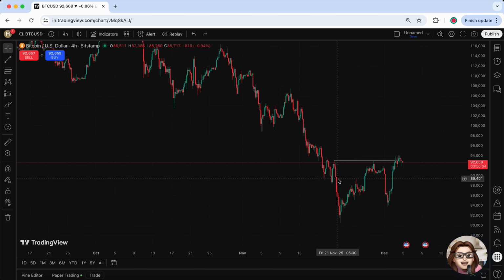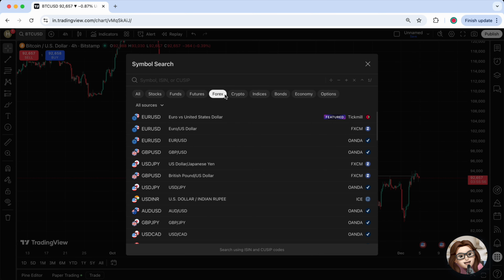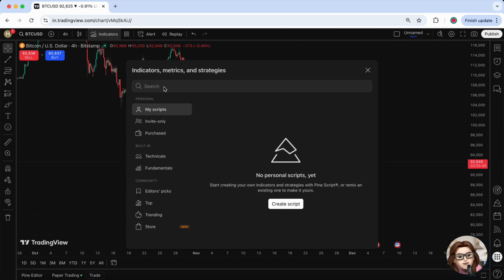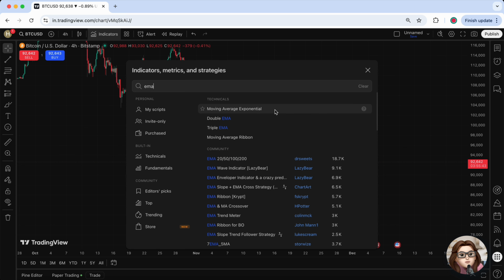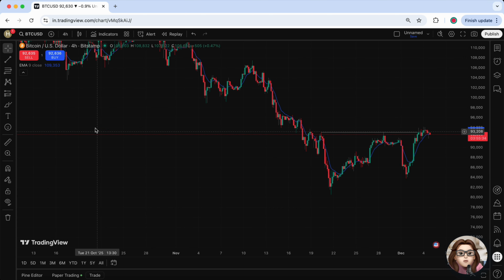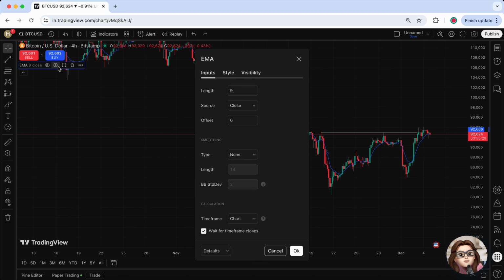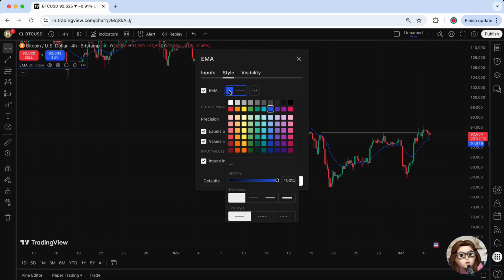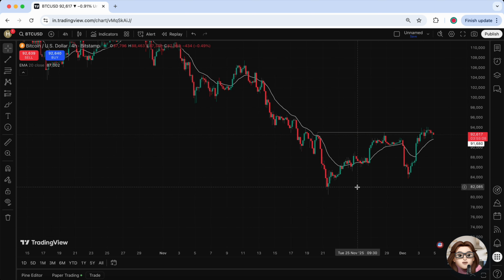How to Apply the 20 EMA in TradingView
If you want to learn how to apply the 20 EMA in TradingView, this step-by-step tutorial will guide you through the entire process in a simple and beginner-friendly way. The 20 EMA (Exponential Moving Average) is one of the most popular technical indicators among traders for identifying trend direction, spotting reversals, and timing entries and exits with higher accuracy. Whether you’re trading stocks, crypto, forex, or indices, the 20 EMA is a powerful tool every trader should understand.

In this video, we break down exactly how to add and customize the 20 EMA on your TradingView chart. You’ll learn where to find the indicator menu, how to search for the Exponential Moving Average indicator, and how to quickly adjust the length from the default value to 20. This tutorial is perfect for beginners who are struggling to understand how indicators work or how to set them up properly inside TradingView.

We also explain why traders use the 20 EMA and how it behaves differently from the simple moving average (SMA). You’ll learn how the 20 EMA reacts faster to price movement, how it helps confirm trend continuation, and how professional traders use it to spot pullbacks, breakouts, and momentum shifts. If you trade intraday or swing trade, the 20 EMA can easily become your go-to trend guide.

The video also covers how to change colors, line thickness, and styling options in TradingView so your 20 EMA stands out clearly on the chart. We show how to use the settings panel to customize visuals, make the indicator more readable, and build a clean trading layout that matches your strategy. If you're using multiple EMAs together like the 20, 50, and 200, this tutorial will show you how to color-code them effectively.

You will also learn common mistakes new traders make, such as placing trades solely based on the EMA crossovers or ignoring price action around the EMA line. We highlight how to combine the 20 EMA with support/resistance, volume, RSI, or chart patterns to build a more reliable trading system.

By the end of this video, you'll know exactly how to add, adjust, and use the 20 EMA in TradingView so you can start analyzing trends more confidently and improve your overall decision-making in the market.

This video shows you How to Apply the 20 EMA in TradingView Easily! Watch this Video till the end to learn How to Apply the 20 EMA in TradingView.

Were you able to figure out How to Apply the 20 EMA in TradingView? Share this with your friends who want How to Apply the 20 EMA in TradingView.

Problem Solved in this Video-:

What Do you Think of How to Apply the 20 EMA in TradingView?